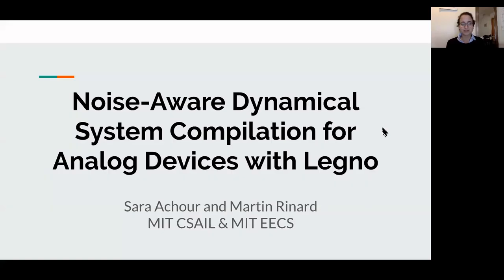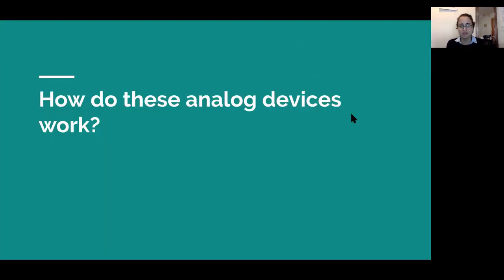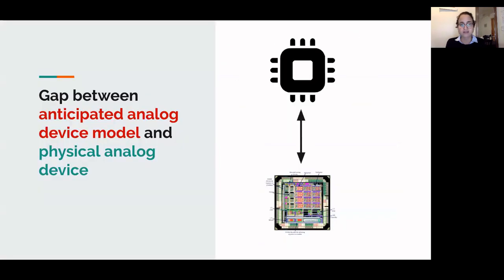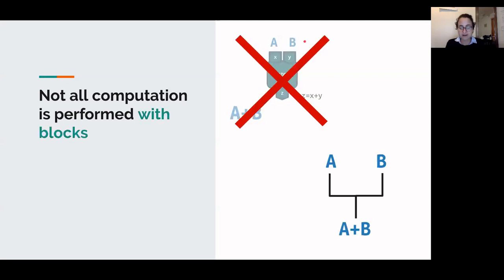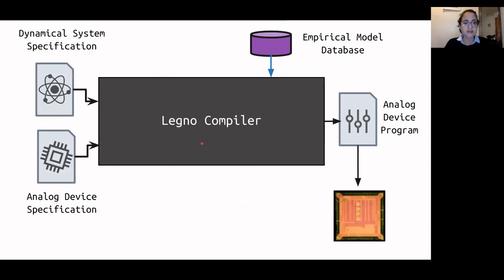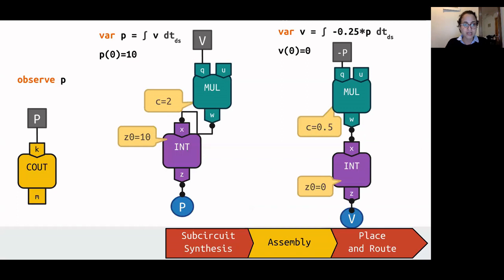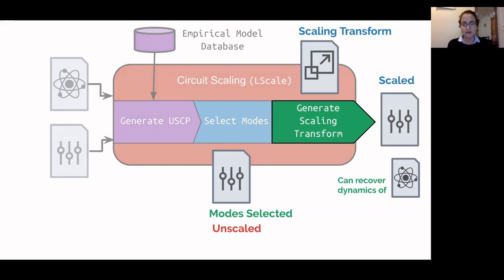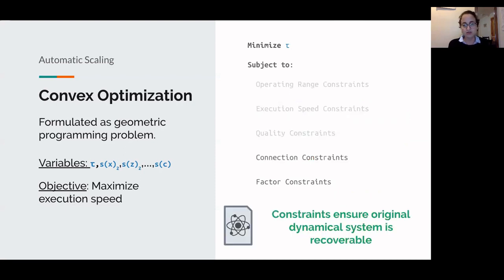ASPLOS'20 - Session 2B - Noise-Aware Dynamical System Compilation for Analog Devices with Legno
Session 2B: Dynamic compilation — Who moved my cheese?

Title: Noise-Aware Dynamical System Compilation for Analog Devices with Legno
Presented by: Sara Achour (MIT)
Authors: Sara Achour (MIT); Martin Rinard (MIT)